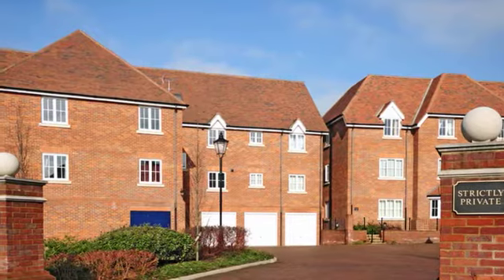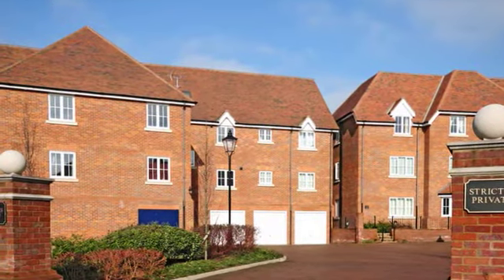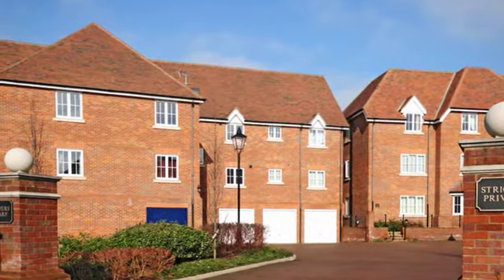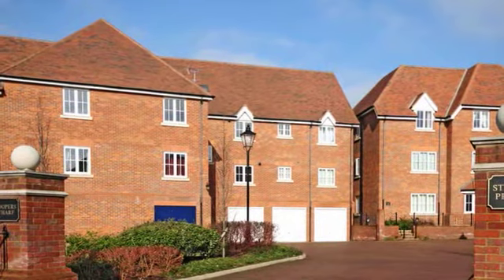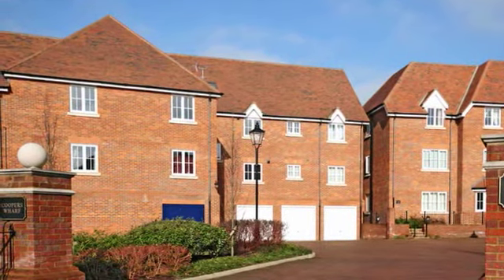199868 - Coopers Wharf